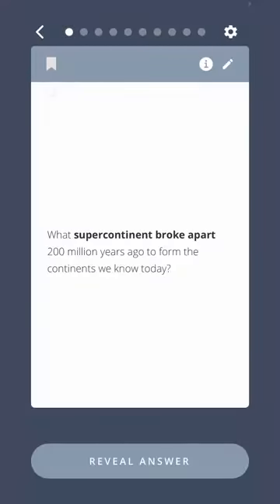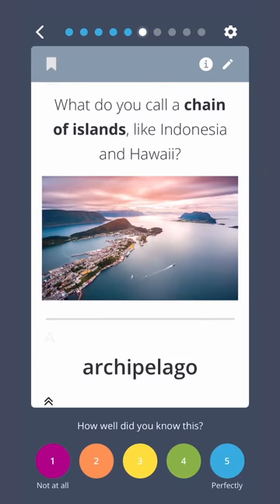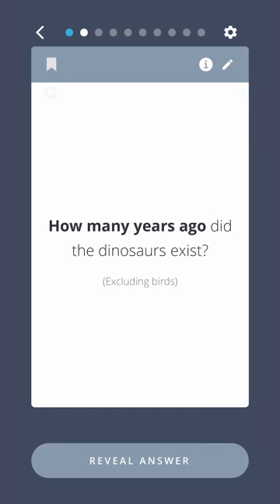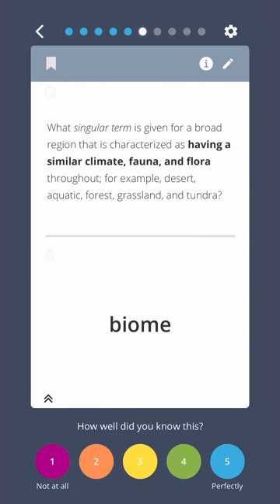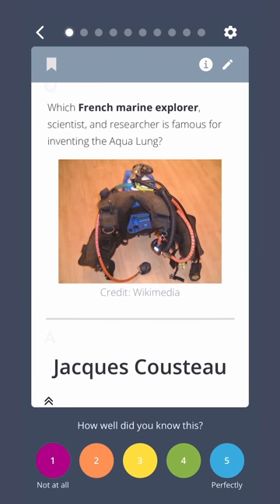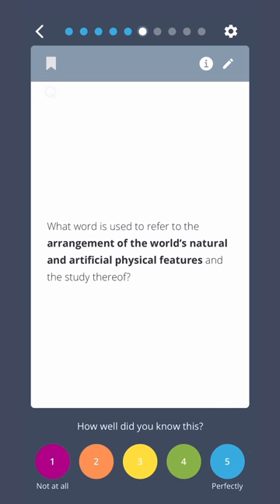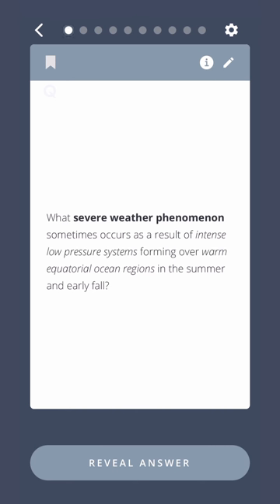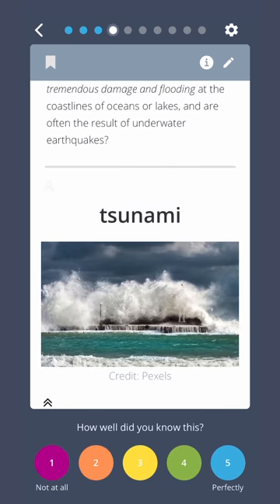Test your Earth science knowledge with this quiz! 34 Flashcards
Welcome to the ultimate Earth science quiz featuring Brainscape’s flashcards from our ‘Get Smarter’ collection of general knowledge flashcards! Find those (and more Earth science flashcards) here

In this video, we'll test just how much you were paying attention in school with questions like:
0:38 - What type of fossil is formed when an organism dies and is trapped in tree resin?
2:31 - What coordinate system is used to measure and navigate the globe?
4:36 - What phenomenon occurs when a rock fault shifts, generating seismic waves that radiate outwards from the epicenter of release?

The questions and answers you see on the screen are actually screen recordings of Brainscape’s earth science flashcards from our ‘Get Smarter’ collection one of the most effective tools for improving your baseline knowledge in all the things you wished you’d learned in school!

So, whether you're an environmental science student, a trivia buff, or just someone who loves to learn new things, this complete collection of earth science trivia is totally for you! So sit back, relax, and get ready to put your knowledge to the test and get smarter with Brainscape's flashcards.